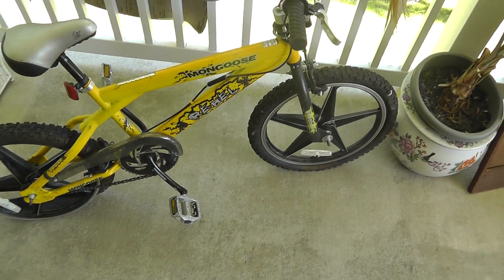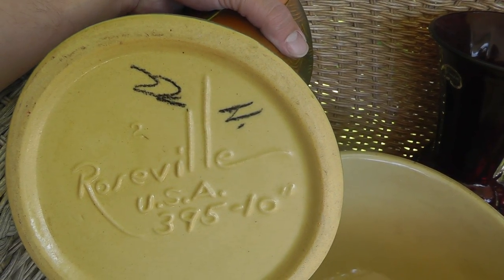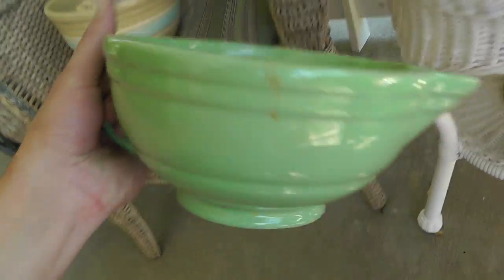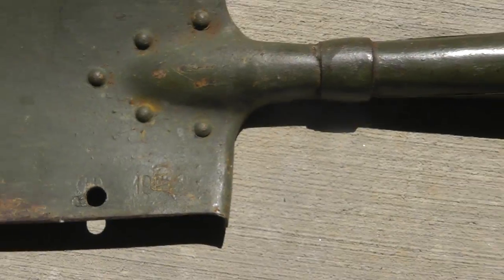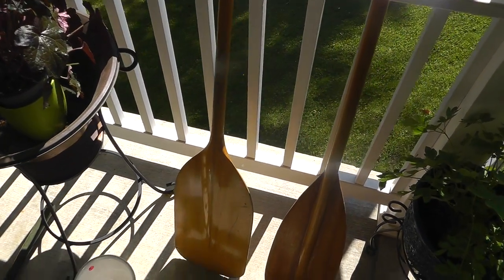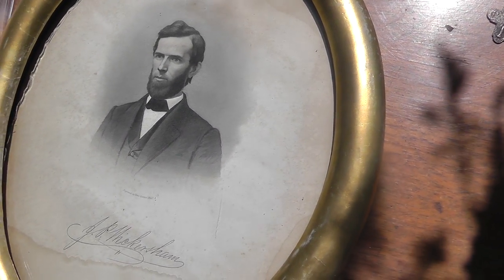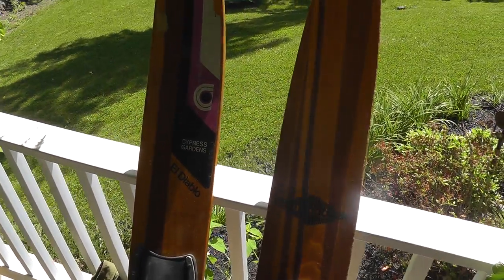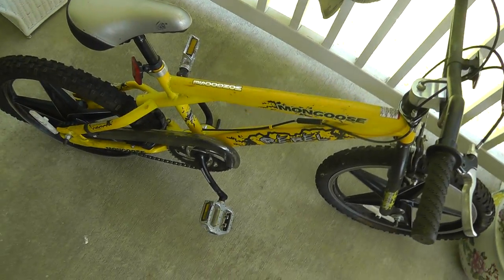Yard Sale / Flea Market Finds Haul Video #115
I had an average weekend of picks with nothing over the top. My favorite finds is the military shovel and the leather ammo belt. - Link to my terminal99 eBay store! - Link to my terminal99 eBay store! - Link to my terminal99 eBay store!